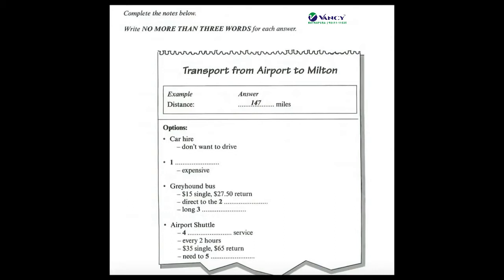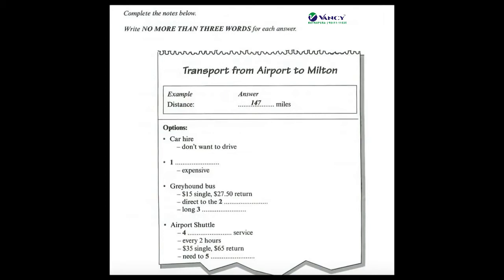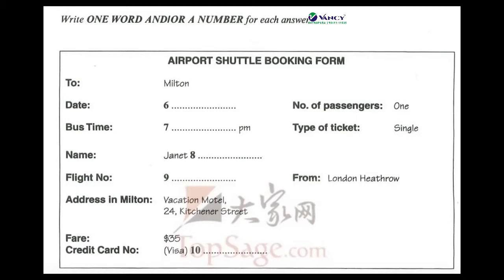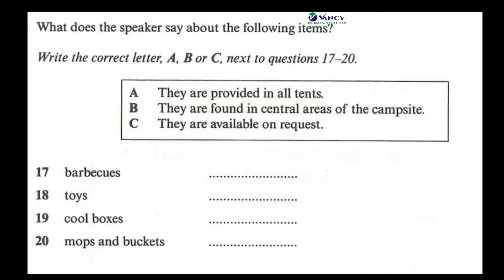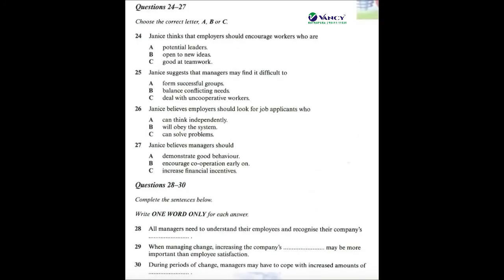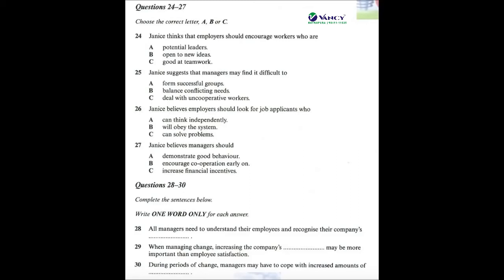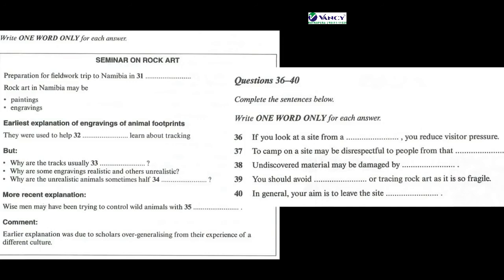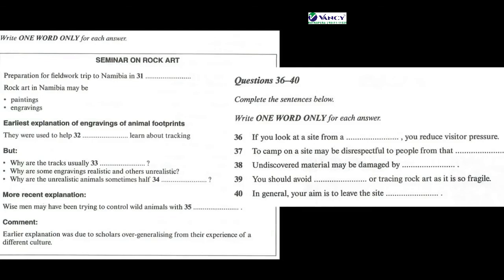A-25 Listening test | Cambridge 7 test 1 | VANCY